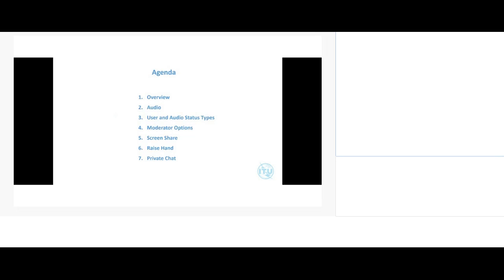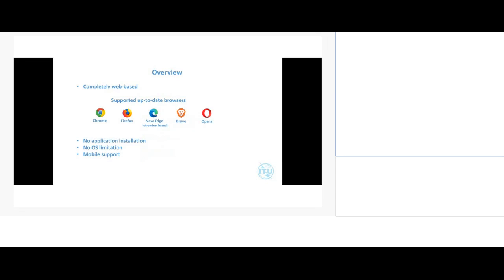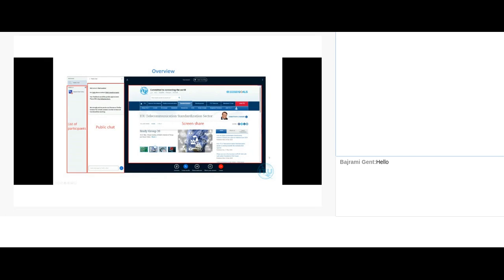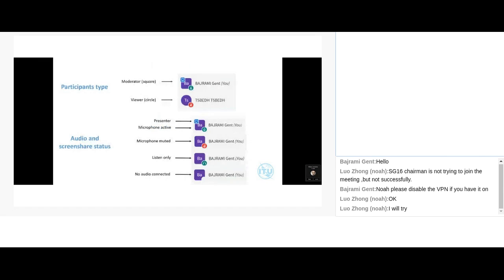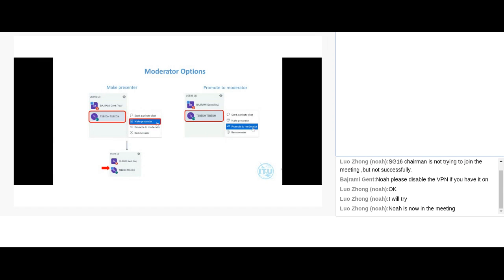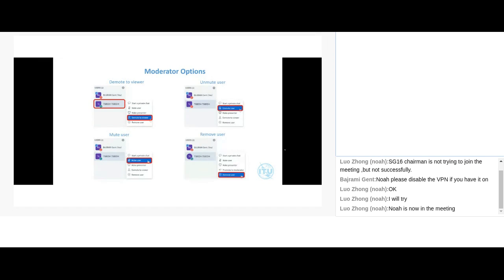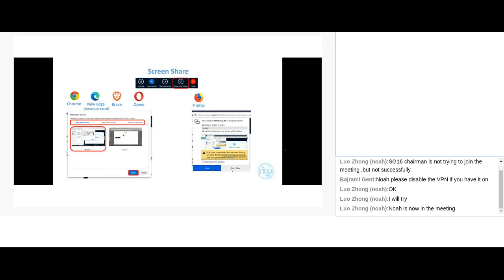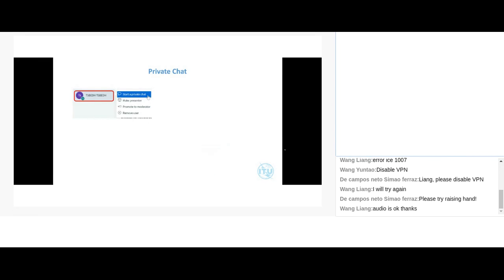ITU MyMeetings tutorial session for ITU-T SG16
This video, delivered by Gent Bajrami from ITU-T remote participation team, briefs ITU-T Study Group 16 members on the use of the new ITU-T MyMeetings remote participation platform, with additional comments made by Simão Campos and webinar participants.